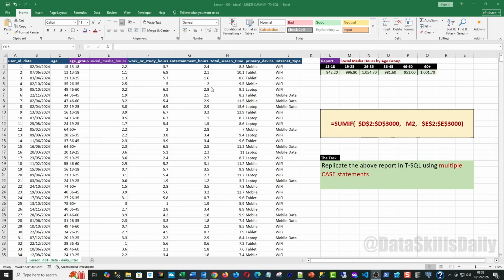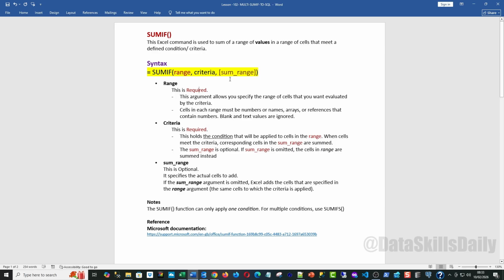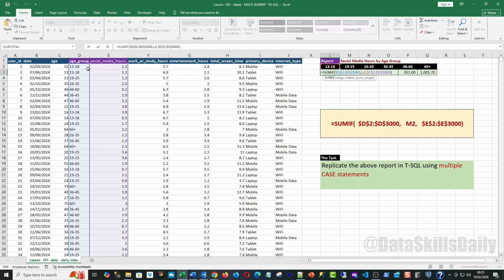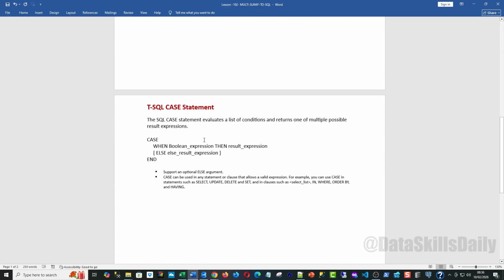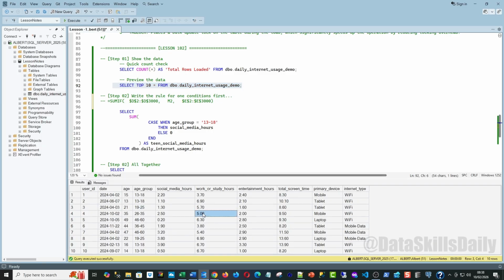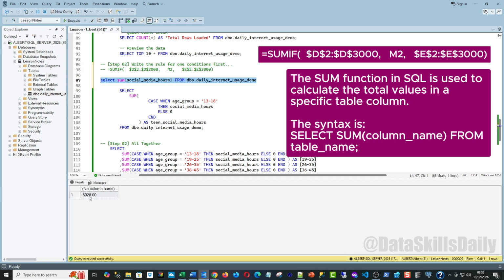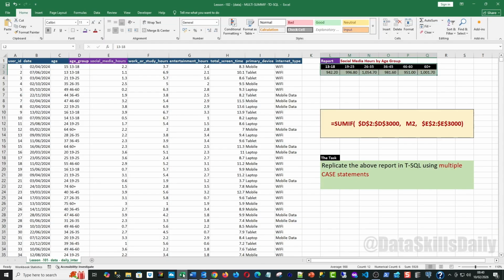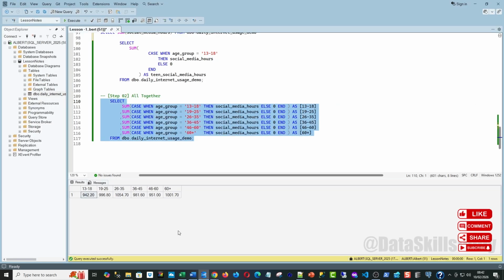Replace Multiple Excel SUMIFs with One SQL Query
In this tutorial, you'll learn:
✅ How to translate a single SUMIF formula into SQL using CASE WHEN
✅ How to combine multiple conditions into one query

📌 Code from this video:
Excel
=SUMIF($D$2:$D$3000, M2, $E$2:$E$3000)

T-SQL:
SELECT
    SUM(CASE WHEN age_group = '13-18'
             THEN social_media_hours
             ELSE 0 END) AS teen_social_media_hours
FROM dbo.daily_internet_usage_demo;

-- Step 4: All age groups in one query
SELECT
     SUM(CASE WHEN age_group = '13-18' THEN social_media_hours ELSE 0 END) AS [13-18]
    ,SUM(CASE WHEN age_group = '19-25' THEN social_media_hours ELSE 0 END) AS [19-25]
    ,SUM(CASE WHEN age_group = '26-35' THEN social_media_hours ELSE 0 END) AS [26-35]
    ,SUM(CASE WHEN age_group = '36-45' THEN social_media_hours ELSE 0 END) AS [36-45]
    ,SUM(CASE WHEN age_group = '46-60' THEN social_media_hours ELSE 0 END) AS [46-60]
    ,SUM(CASE WHEN age_group = '60+'   THEN social_media_hours ELSE 0 END) AS [60+]
FROM dbo.daily_internet_usage_demo;
The Result: One row. Six columns. All age group totals calculated in a single pass through the data.